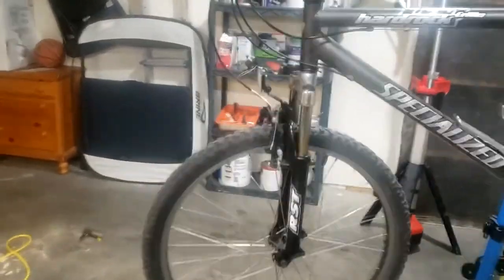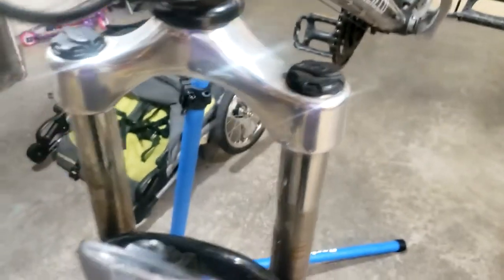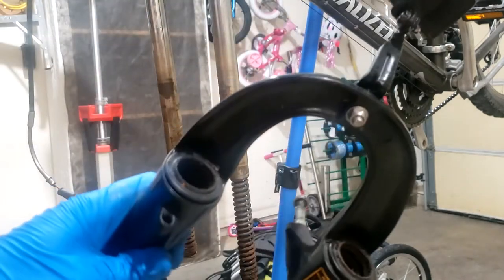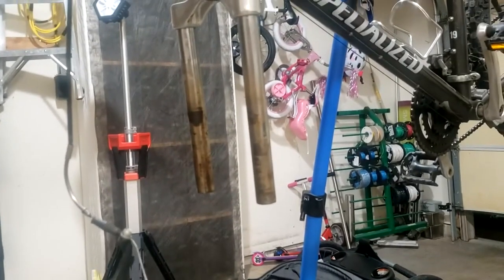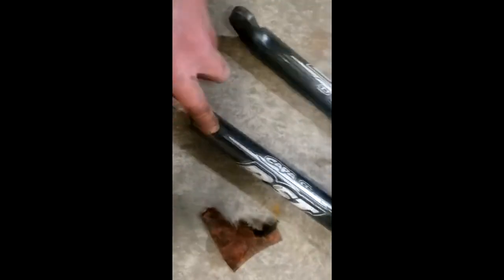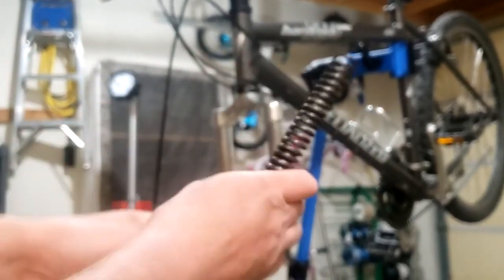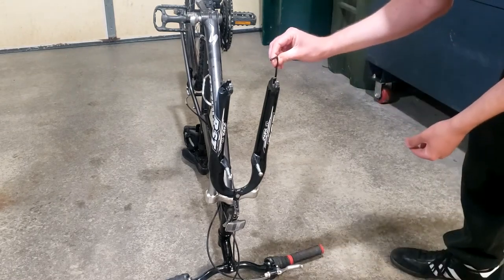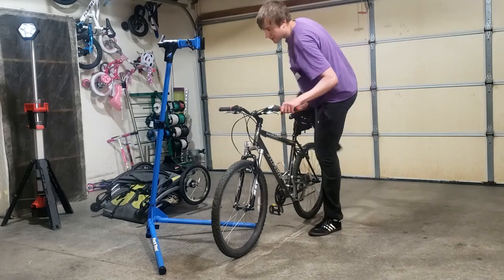RST Capa Cl Fork Service - Disassemble/Clean/Lube/Re-assemble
I show how to tear down, lubricate, and rebuild RST CAPA CL suspension forks/shocks. These shocks were on a Specialized Hardrock mountain bike. Basic maintenance/service to keep your suspension working and from becoming stiff or frozen. The grease I used is Slickoleum also known as Slick Honey recommended to me by RJ The Bike Guy. Please use grease made for forks. You can also use SRAM Butter or Judy Butter. If you use grease not made specifically for forks can damage the plastic/polyurethane parts, or otherwise leave the fork not working properly.

Slickoleum 15oz:

Slickoleum 4oz: